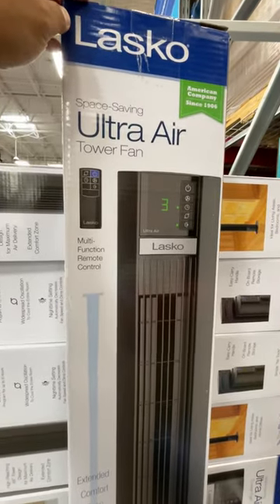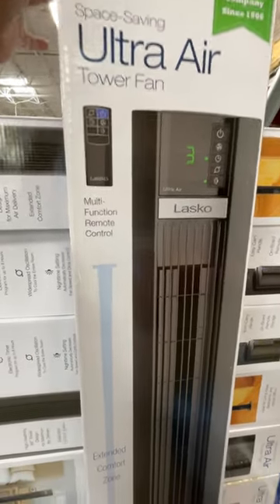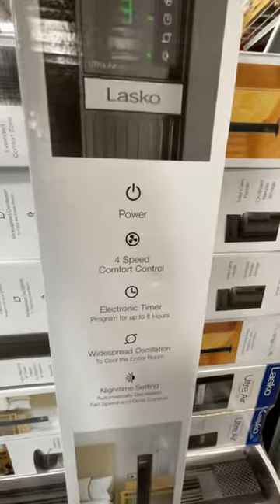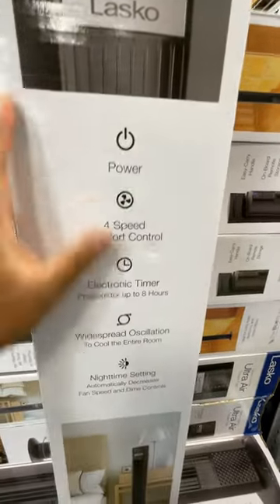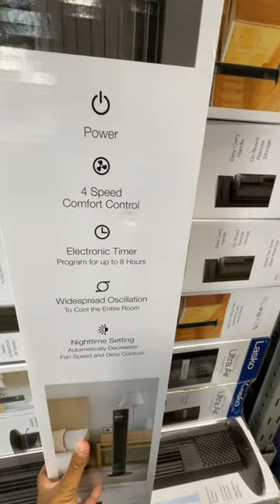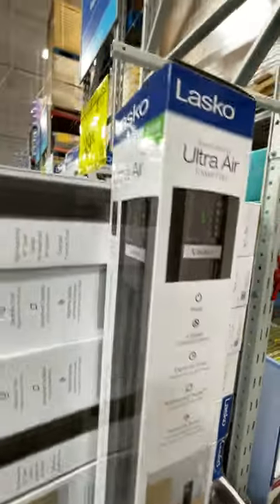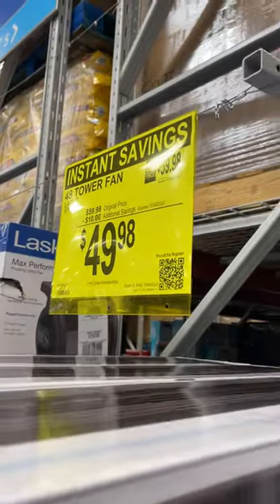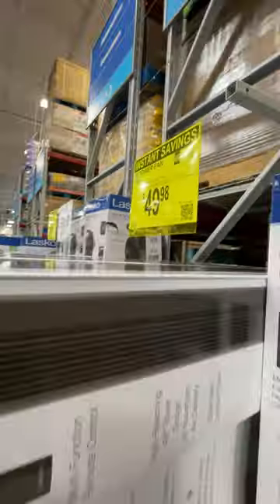"ULTRA AIR TOWER FAN" on SALE in Sams Club (Exp. JUNE 04, 2023)